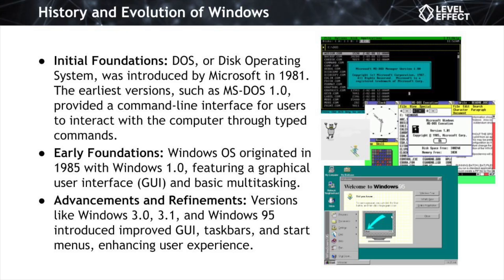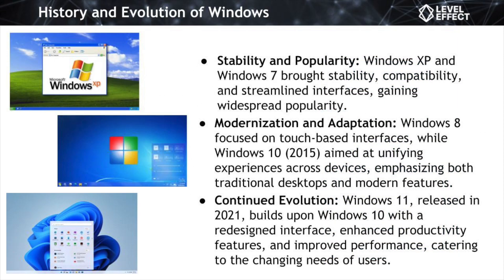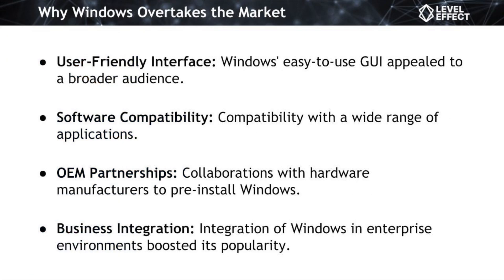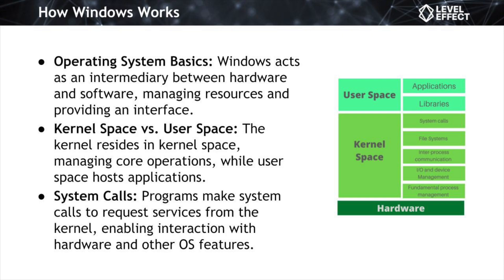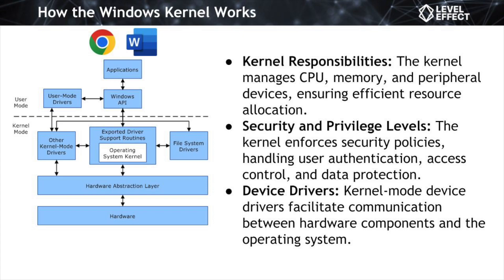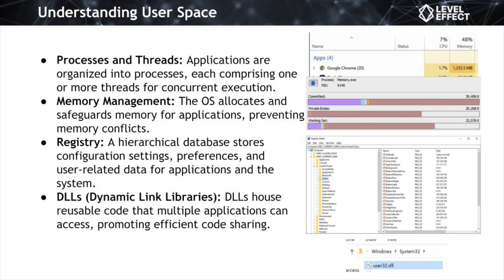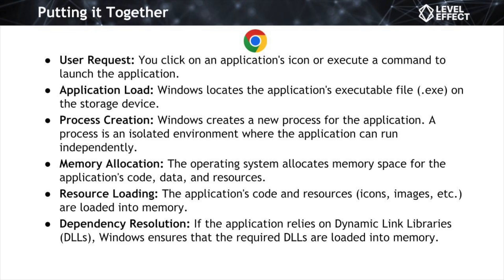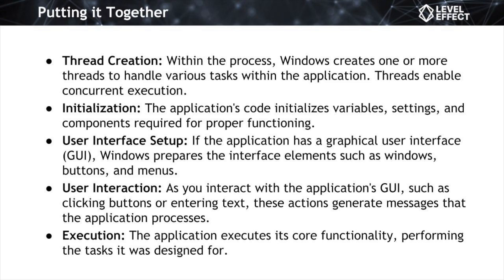Windows Operating System Lecture 2 History & Architecture